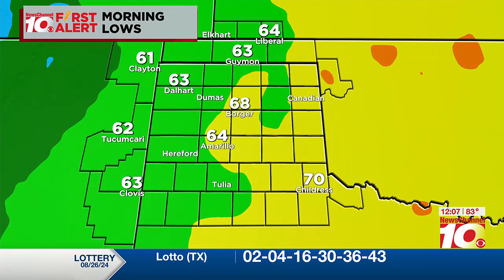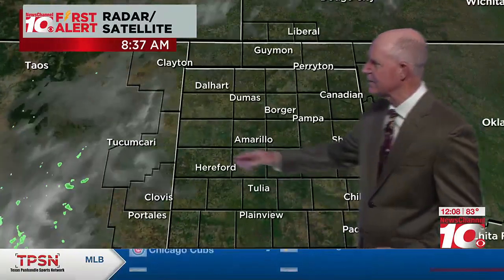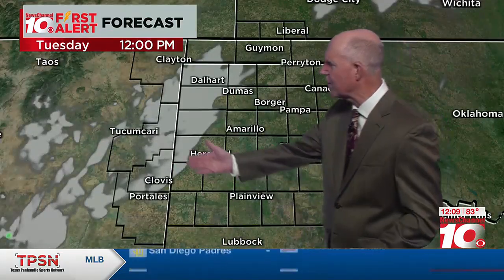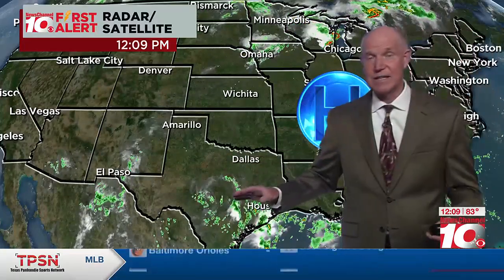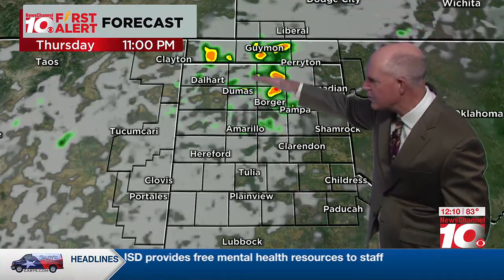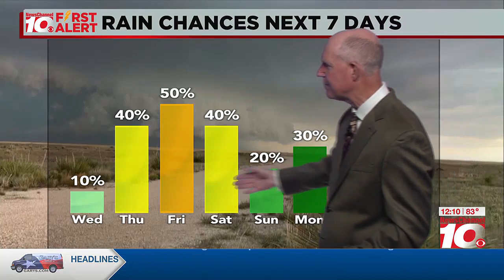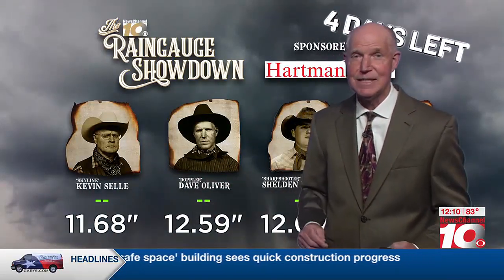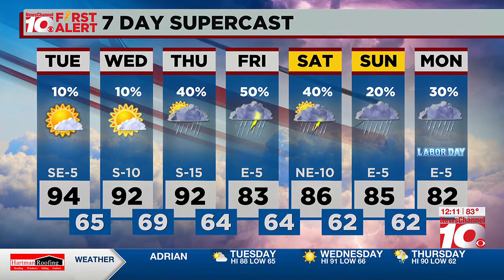Dave's Noon Weather Check In